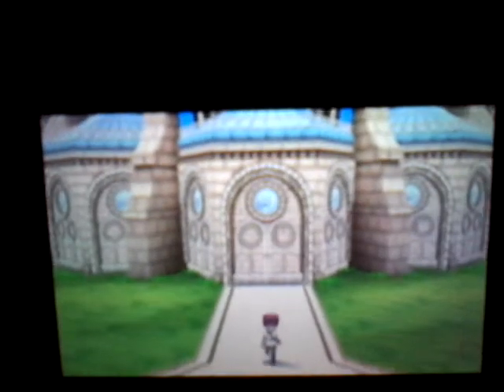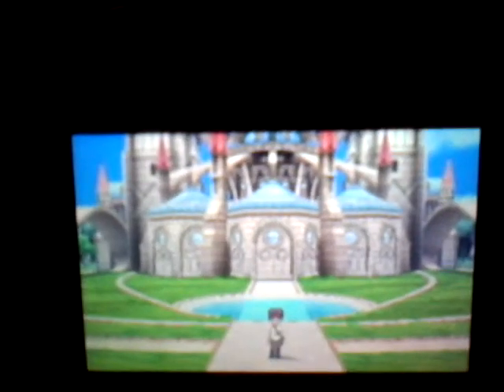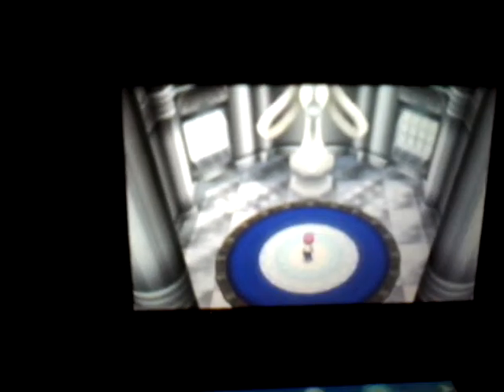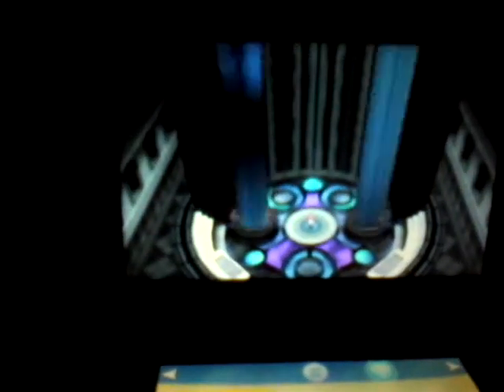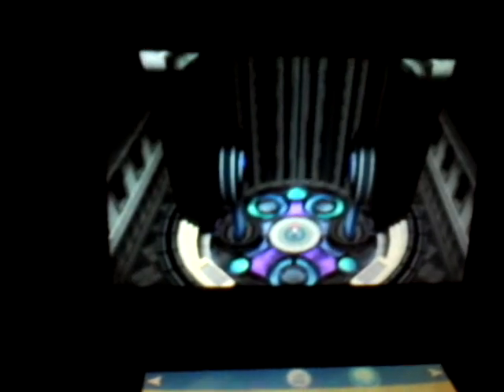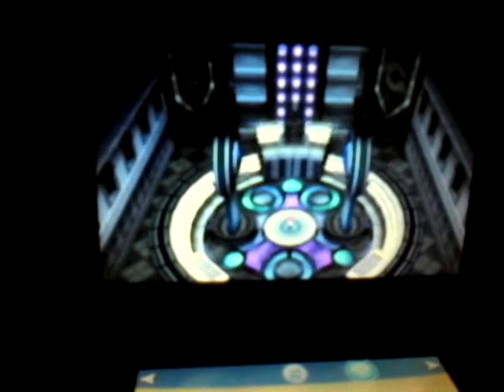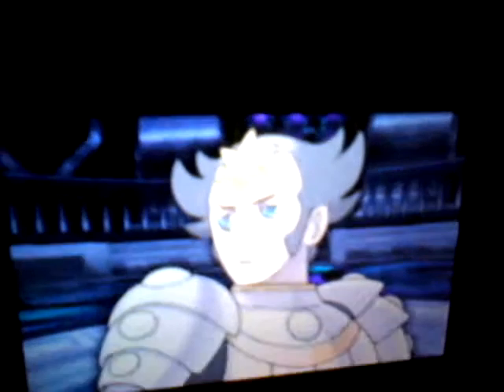Pokemon Y Walkthrough Part 56 Elite 4 Member #1 Wikstrum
Steel Type Member